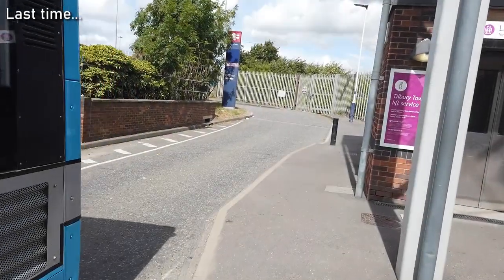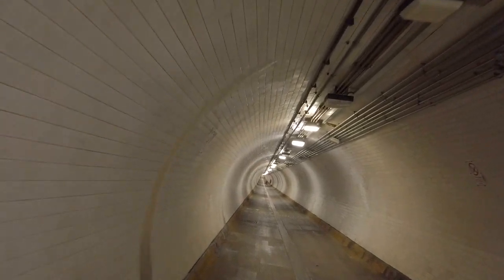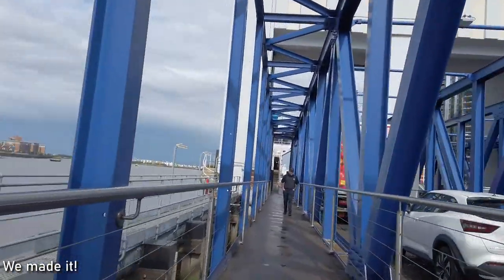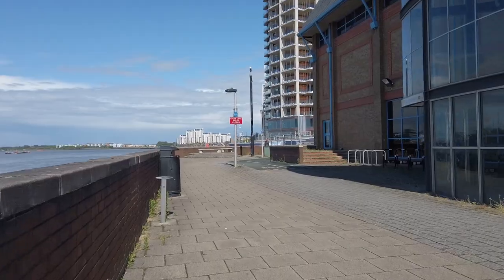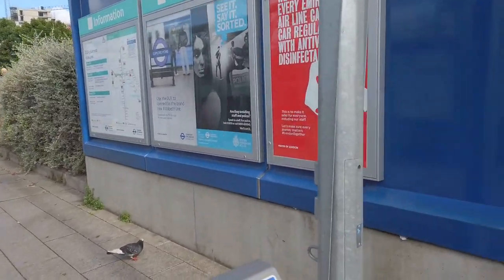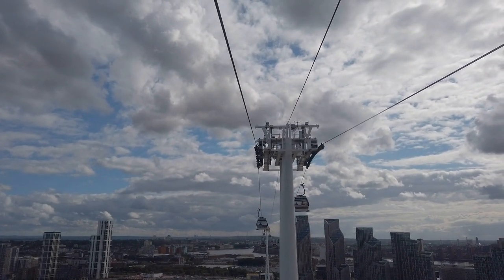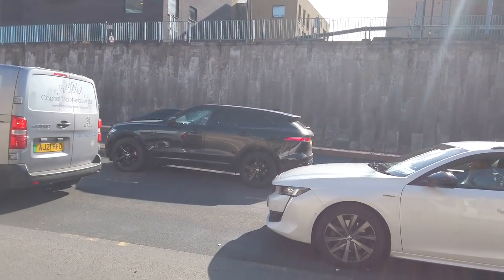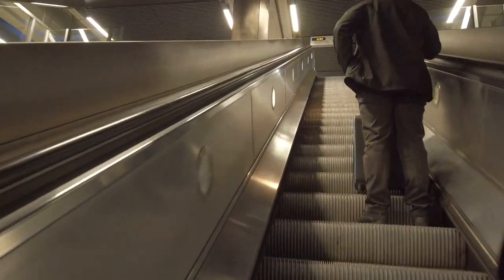Mission: Thames Part 2: Every Crossing of the River Thames!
Welcome again to Mission: Thames, my long-term project to complete all of the crossings of the River Thames from the Thames Estuary all the way over to the source.

If you haven't seen Part 1 yet, I do recommend you have a look as my trip for that day was split into two distinct parts.

Today we make our way through east London and the Docklands starting at Woolwich Arsenal. Included in this episode is a dilemma with the Woolwich Ferry, crossing the London Cable Car, travelling on a bus through a polluted tunnel and much more.
Legal stuff
and
Sol - Scandinavianz
Daydreaming - Scandinavianz
Moonshot - tubebackr
Friendly Dance - Nico Staf

This video is suitable for all audiences. Captions are dyslexia-friendly.